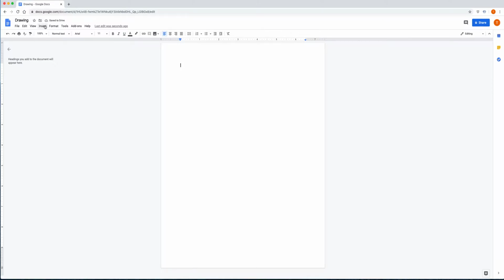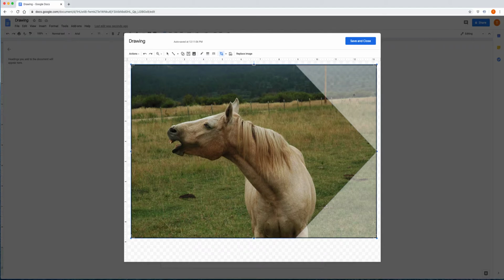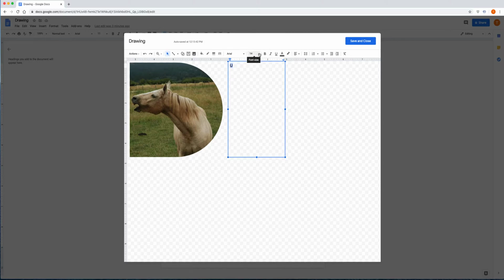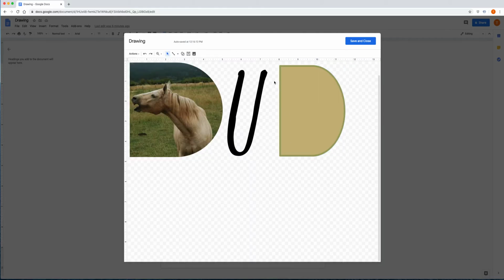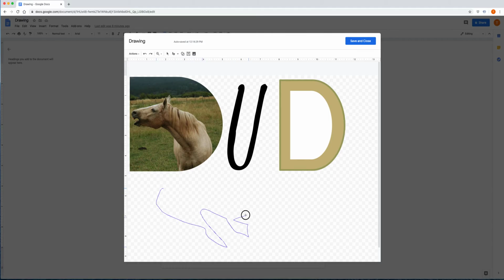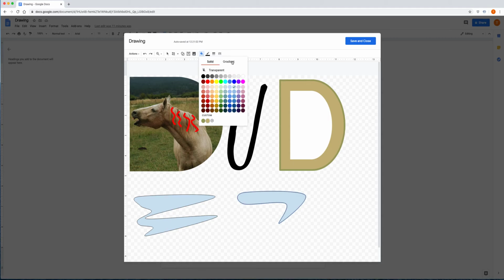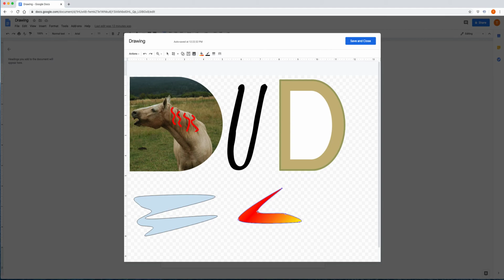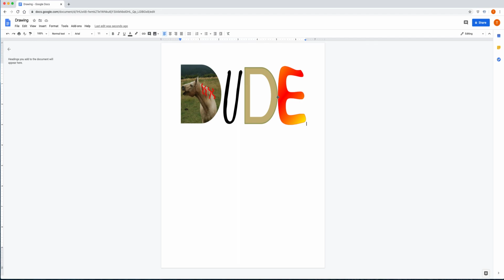How to Use Google Draw